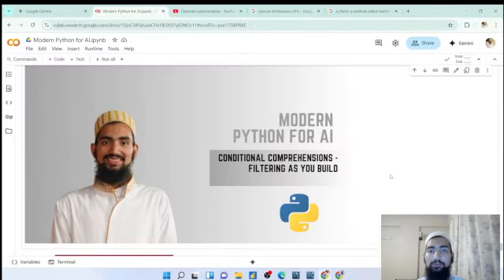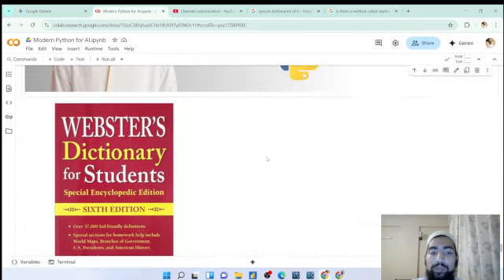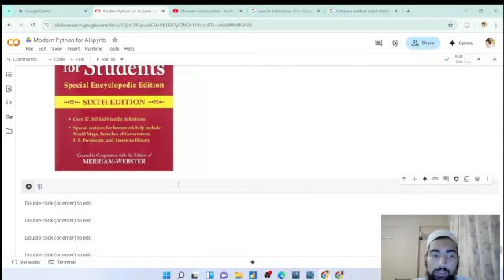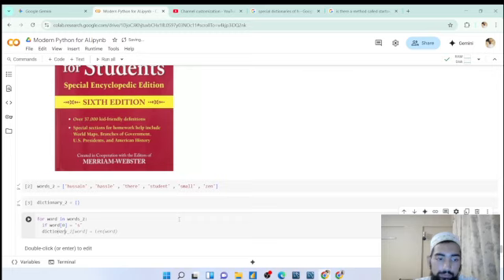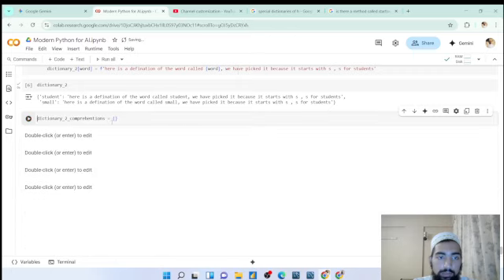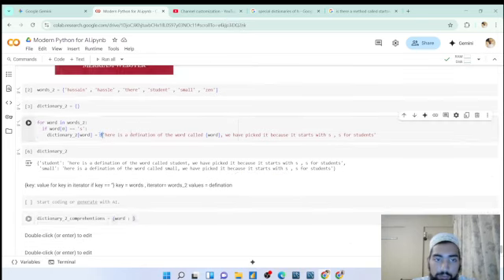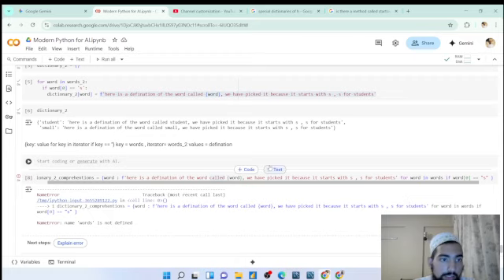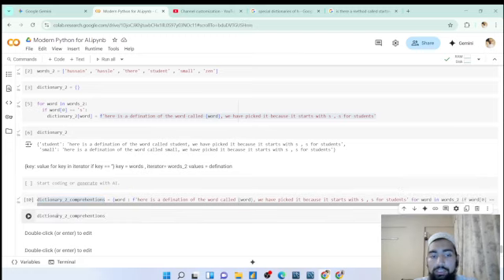Conditional Comprehensions - Filtering as You Build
This video dives deeper into dictionary comprehensions, showing you how to add if statements and if/else logic to filter and transform data as you create your dictionary. This makes your code even more powerful and concise.